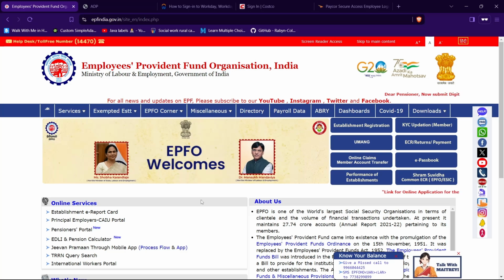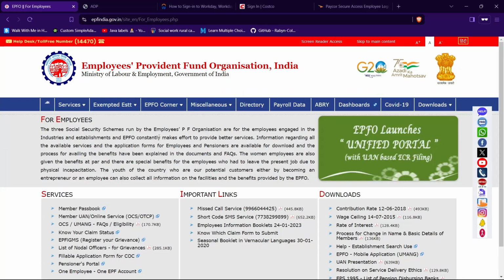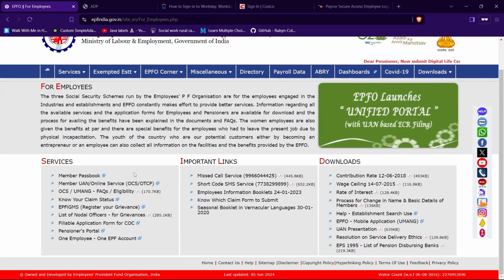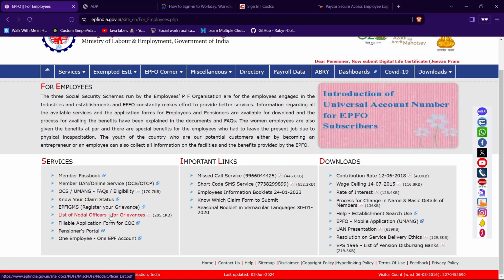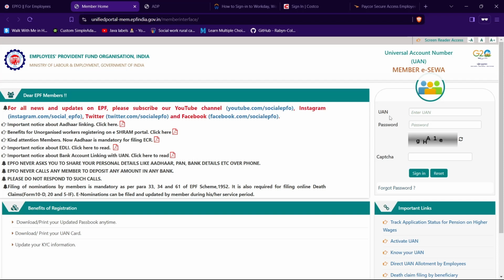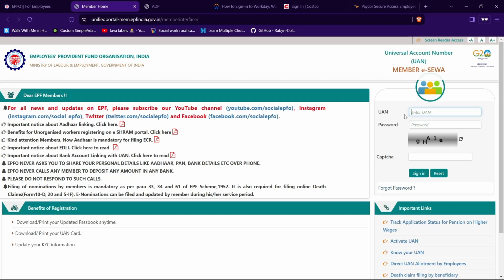How to Login to EPFO Employee Portal 2024?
Manage your EPFO account by learning how to log in to the EPFO Employee Portal! In our step-by-step guide, 'How to Login to EPFO Employee Portal,' we’ll walk you through the process of accessing your employee provident fund account. With clear instructions, you'll easily navigate the login page and manage your EPFO details. Join us as we guide you through the steps. Don't wait – log in to the EPFO Employee Portal today!